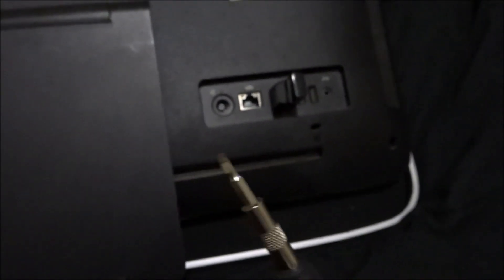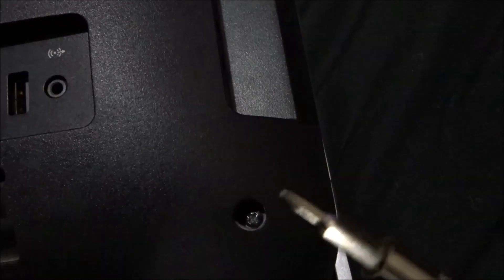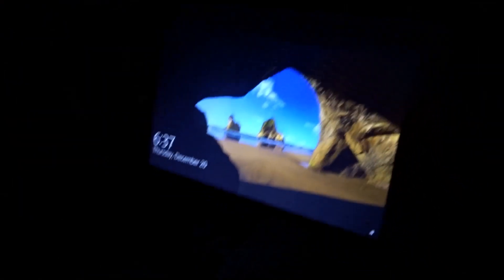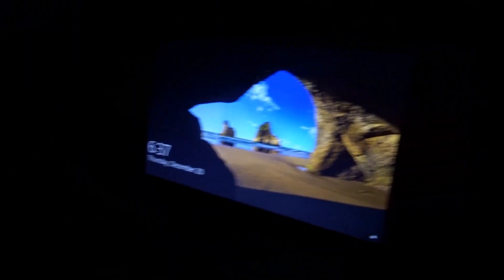Save $80 Upgrading Memory In An HP Pavillion 23 All In One PC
My kids needed an memory upgrade on their pc so that they could work on more advanced apps.  Fry's Electronics charge $80 to change memory and it takes them several days to finish the job.  So, I decided to save myself time and money by doing it myself.  It is very easy and you can do it too.  Here's how!